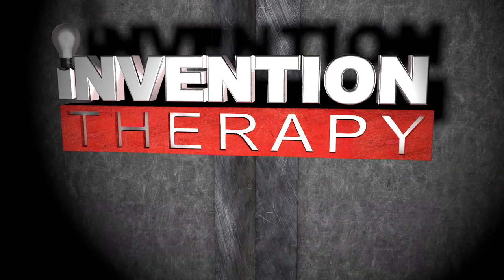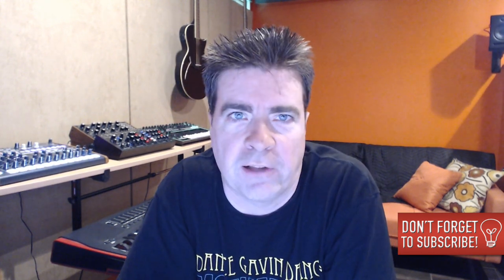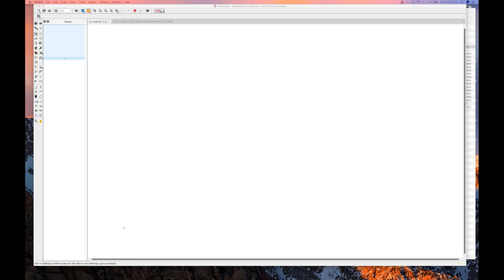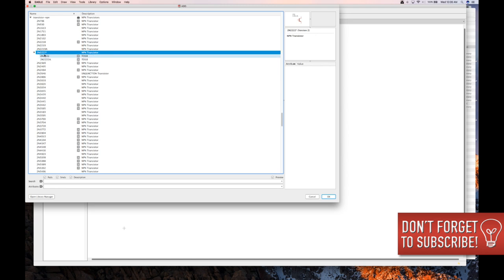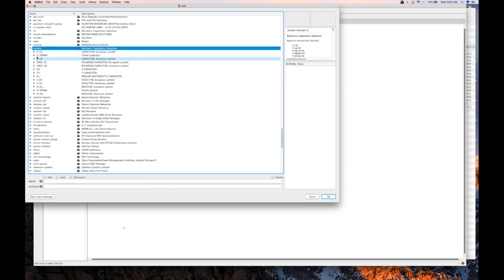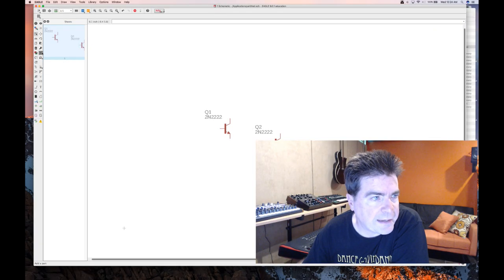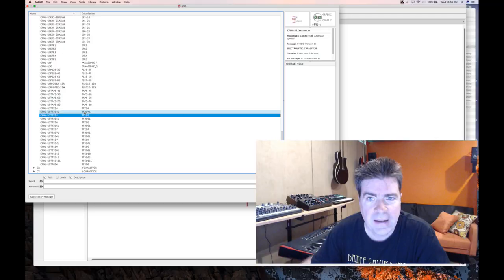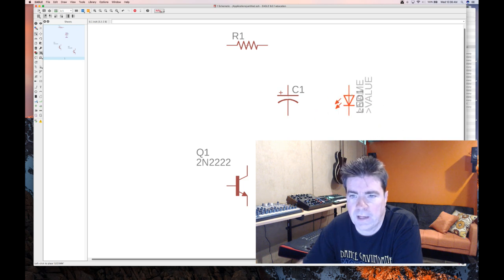Learn Eagle PCB in Five Minutes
If you have an idea for an invention that requires you to design electronic circuit boards, this video series will help you get started. Eagle PCB is one of the most common circuit board and PCB design software packages available on the market.